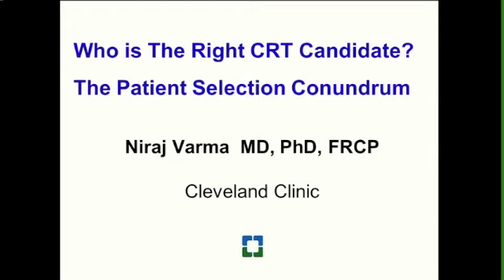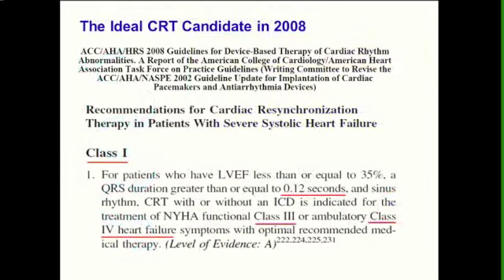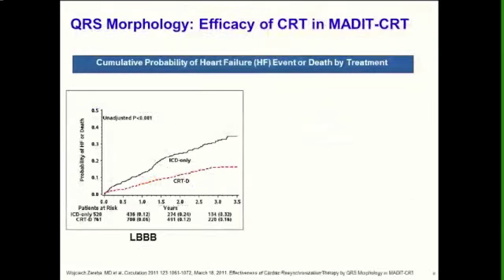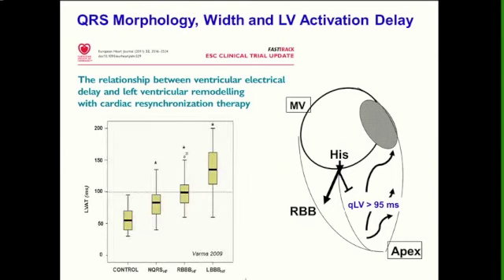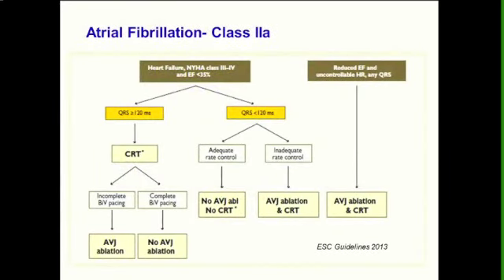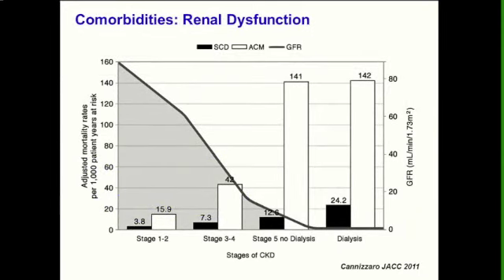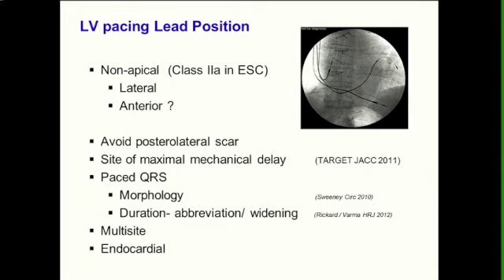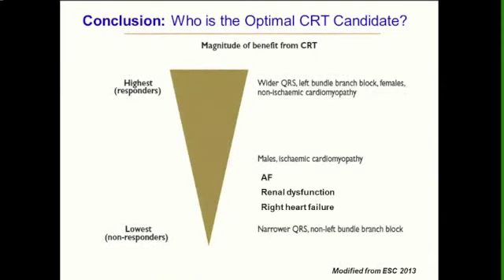Niraj Varma, MD